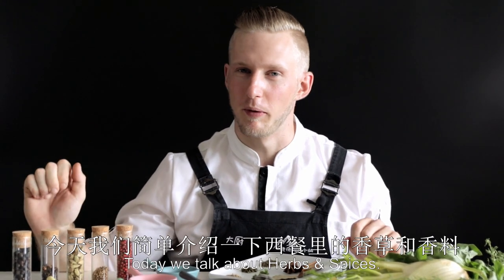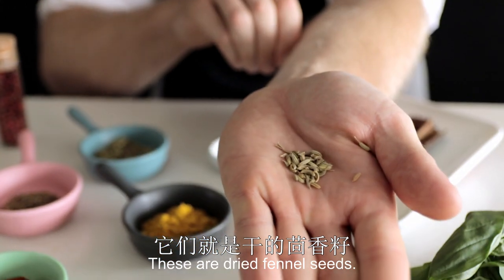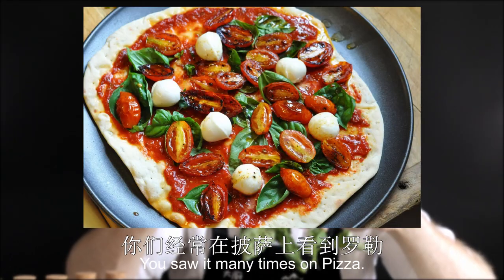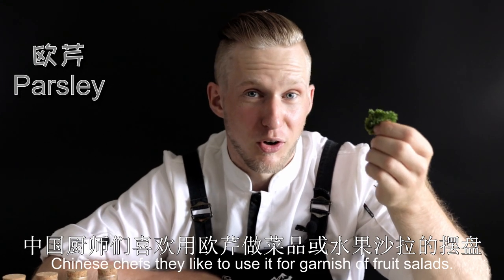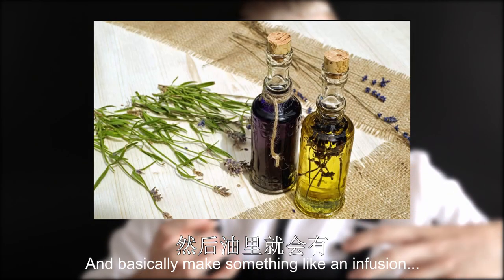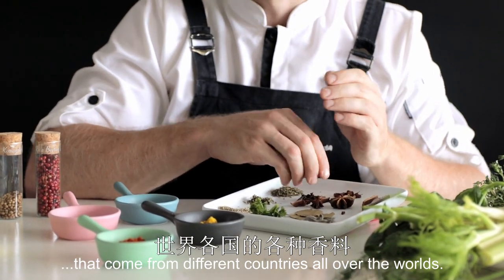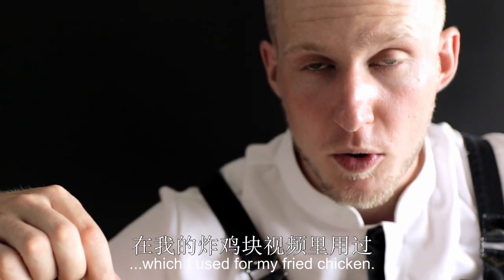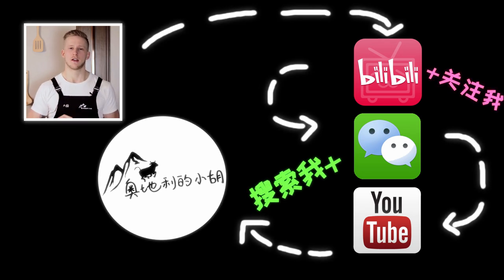Herb and Spice 最常用的【西餐香料】介绍，轻松掌握香料用法和食材的完美搭配 Eng Sub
西餐里很多香料，其实就和中国烹饪里的葱姜蒜一样，我们用干的香料Spice，也用新鲜的herb，两个不同的叫法。香料运用的好，能做出更加美味的食物。在欧洲不同的国家，使用香料也有不同的习惯，视频介绍了Herb和Spicies的区别和用法，我在视频里分享了不同香料的来源，香料和食材的搭配，看完这个视频你肯定会对西餐香料一目了然！可以收藏视频，在烹饪的时候试着添加平时不常用的西餐香料，发掘新的味觉世界！

如果你们喜欢这类硬核西餐知识视频，请观看其他视频：
我制作的视频是免费观看的，但如果你想支持我的话，可以在Patreon找到我:

特别感谢在Patreon上支持我的：
Howard